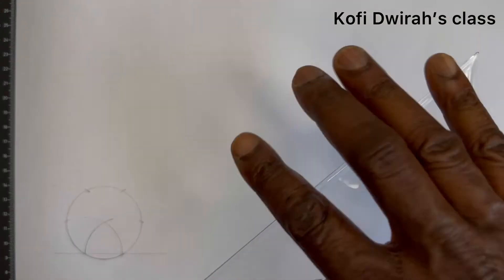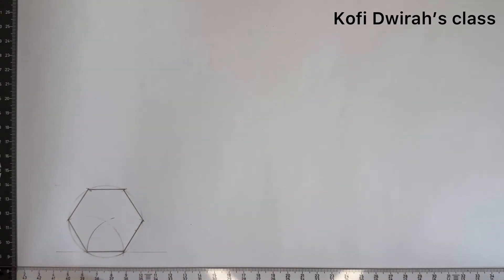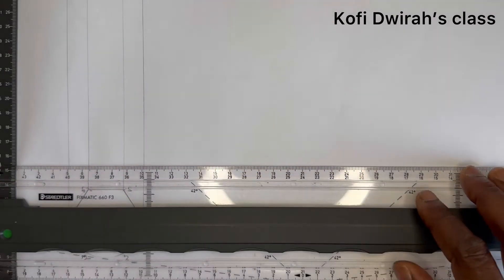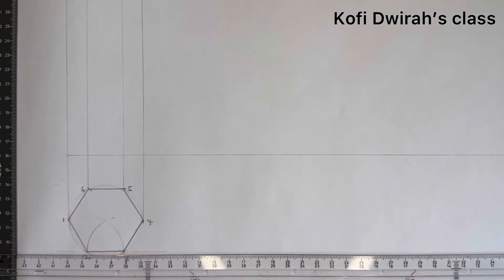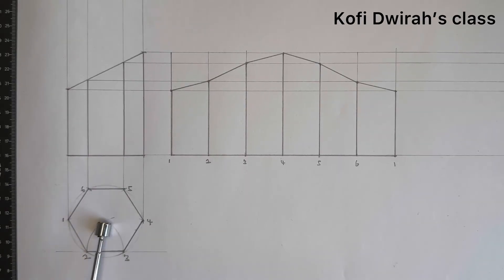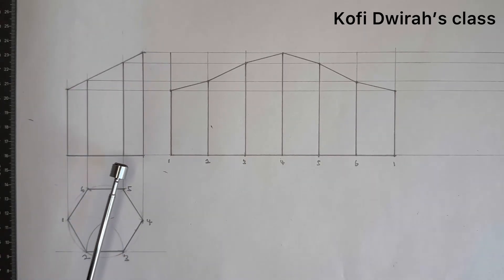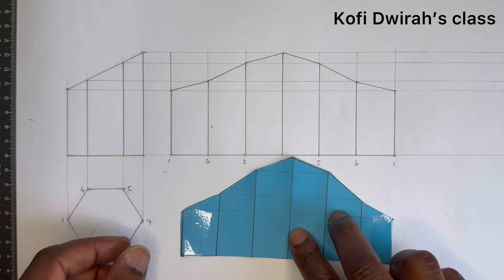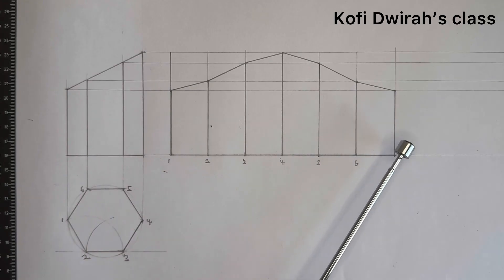How To Develop A Truncated Hexagonal Prism || Development Of Truncated Hexagonal Prism.